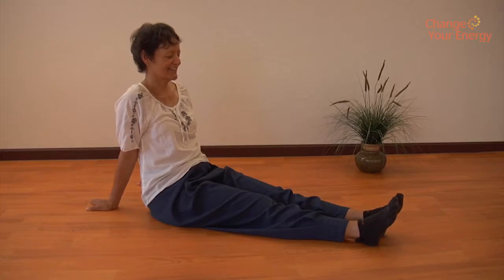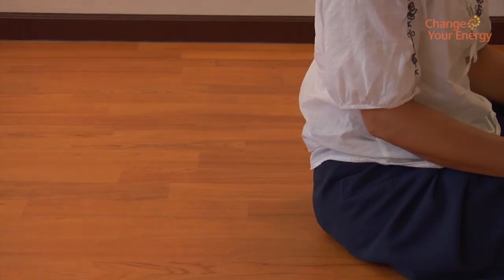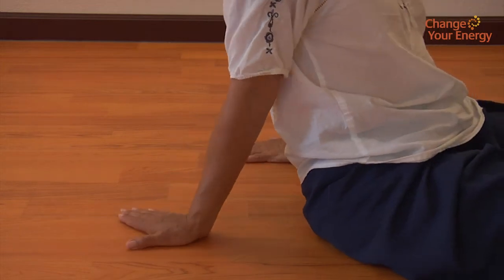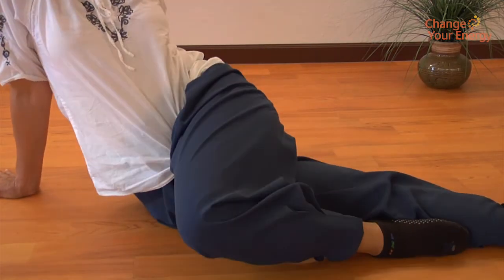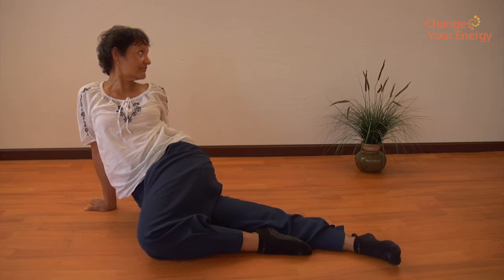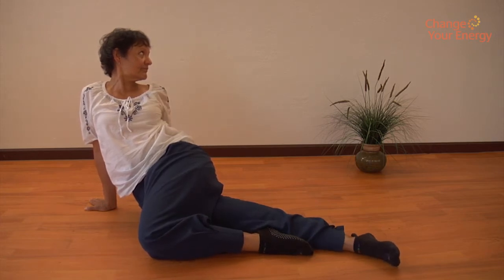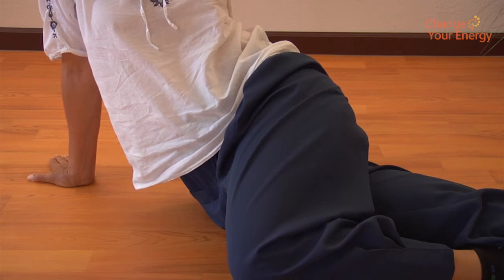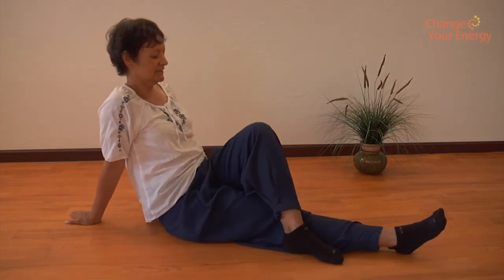Sciatic Pain and Back Exercises | Two Minute Tip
Let Earlene show you some easy, effective movements that can take the load off your back and sciatic nerve.